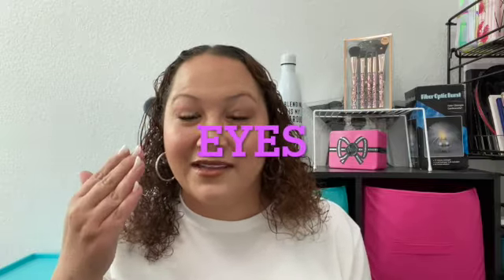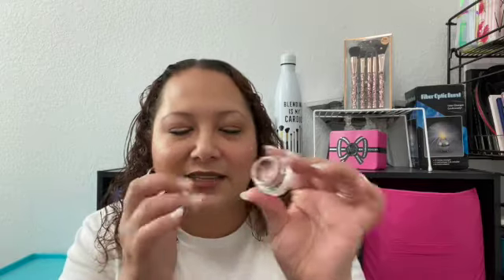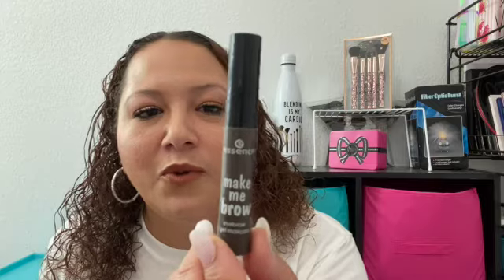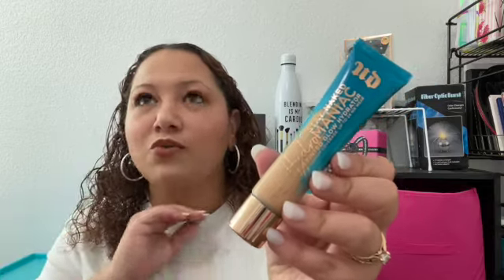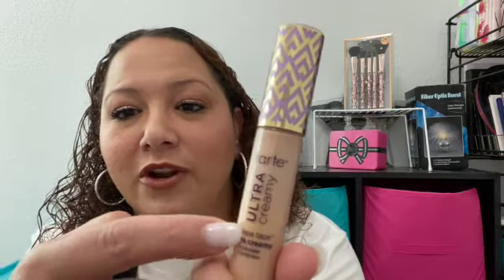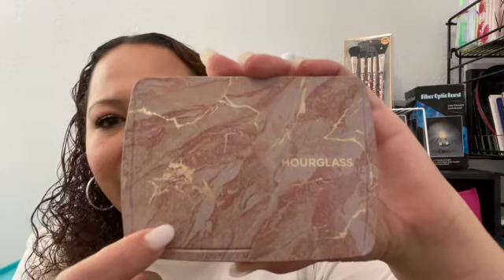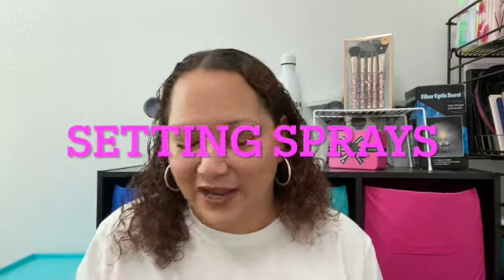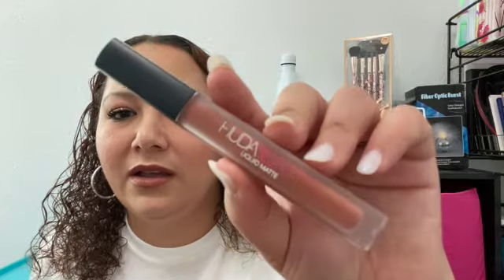Bridal Makeup Recommendations (Humidity resistant/sweat proof)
MAC paint pot

Too Faced palette

Lorac pro palette: not being made anymore 

Urban Decay palette

Tarte eyeshadow pot

NYX glitter primer

KISS lash adhesive

Kiss lashes

Ardell lashes

Stila eyeliner

Too Faced Killer liner

Jordana eyeliner: may only be available in stores for purchase, not online

Too faced liquid liner

Lancome Mascara

Grande Mascara
Essence Brow gel

Lancome last booster

TULA spf

MURAD spf

Hourglass primer

Charlotte Airbrush

Urban Decay Hydromaniac

Clinique Foundation

Milani foundation

Nars foundation

Tarte shape tape

Nars concealer

Laura Mercier powder

Bare Minerals SPF

Dior powder

Charlotte powder

It cosmetics powder

Hourglass palette

Single Tarte blush

Tarte blush stack

Too Faced chocolate soleil

Tarte bronzer

Urban Decay all nighter spray

Charlotte setting spray

Makeup forever lip liner

Jaclyn lip

Huda lip

Pat McGrath lipsticks

Too Faced lip injection

Mac Lipstick